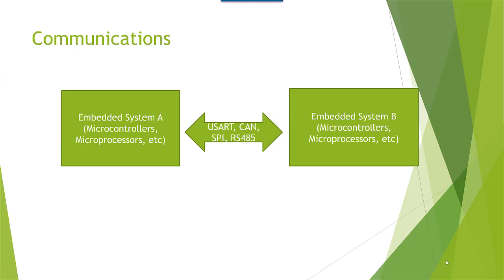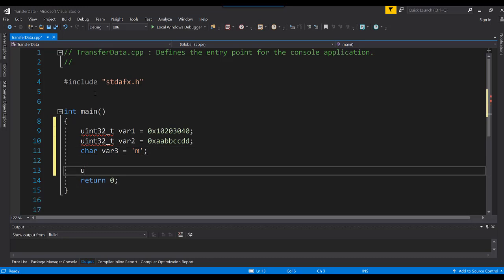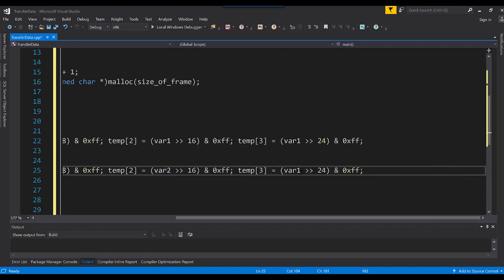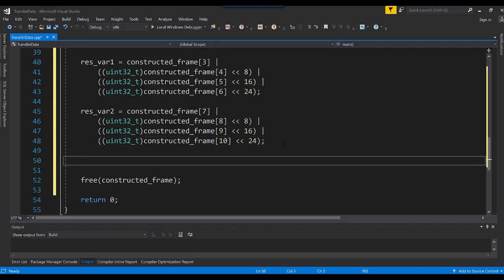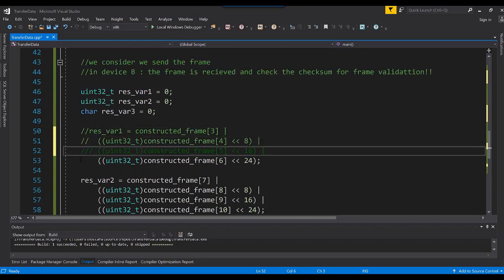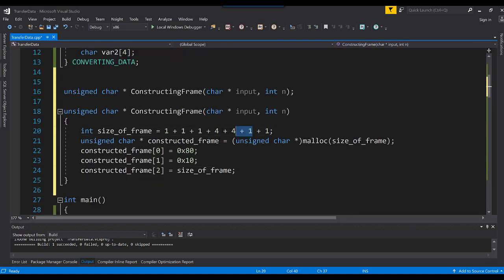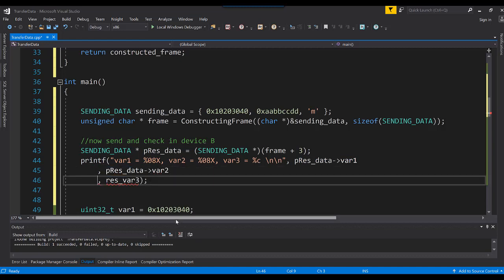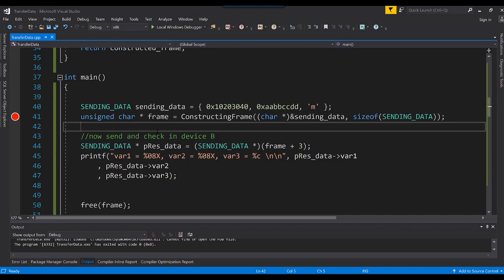Embedded system communications (C programming)